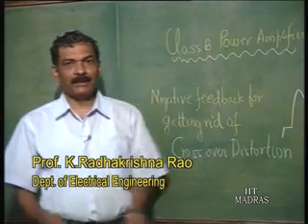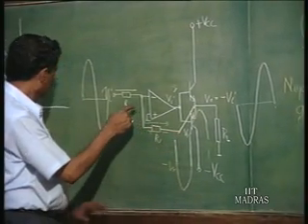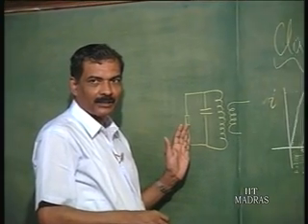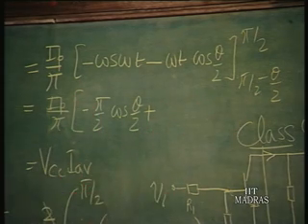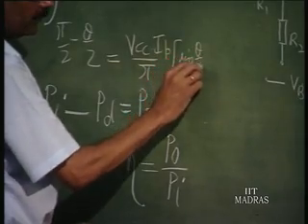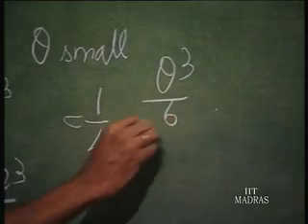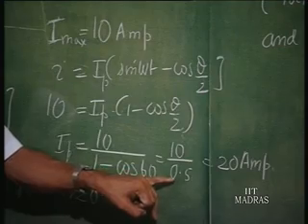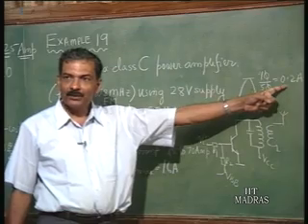Lecture - 23 Class B and C Power Amplifiers